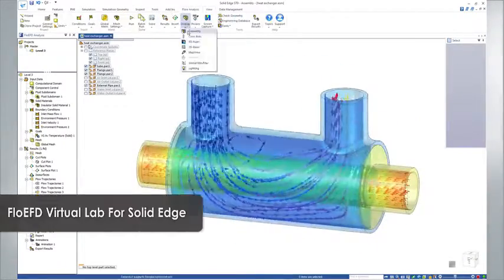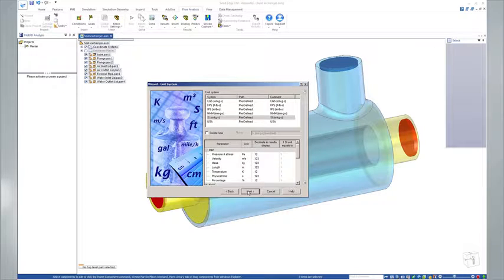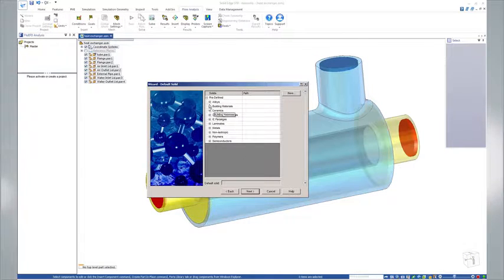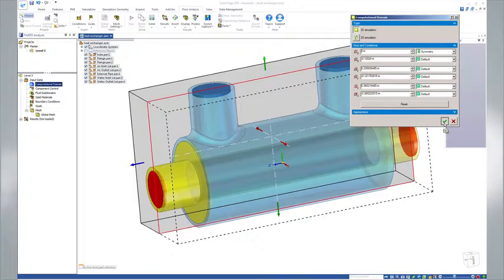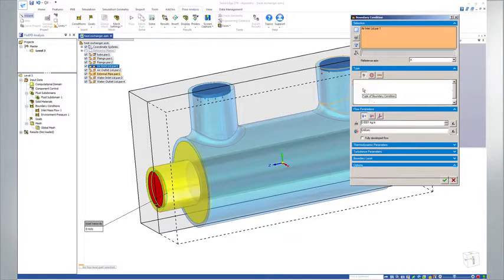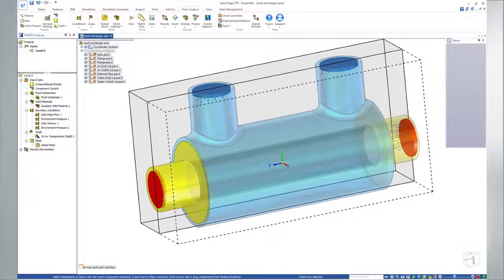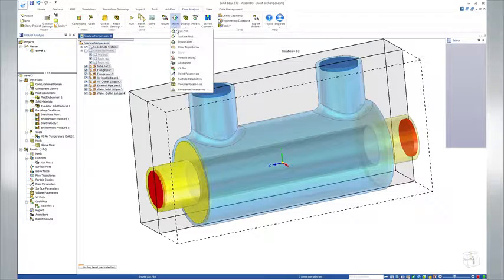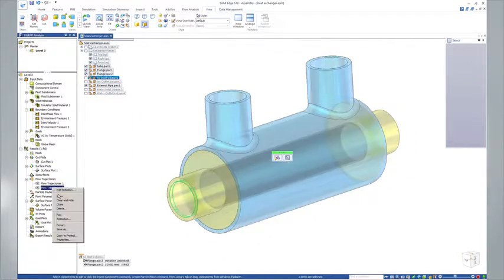FloEFD for Solid Edge - 熱交換器操作範例 - Siemens PLM Software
本片示範熱交換器熱流分析操作流程。
FloEFD是功能強大的計算流體動力學(CFD)分析工具，完全嵌入到Solid Edge中，介面親合易用且求解計算準確。